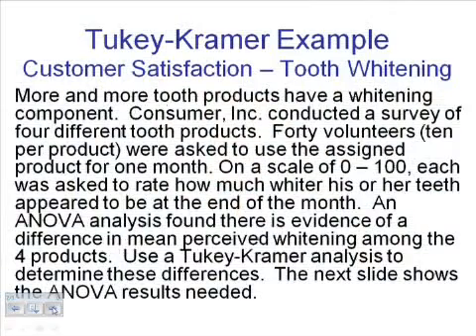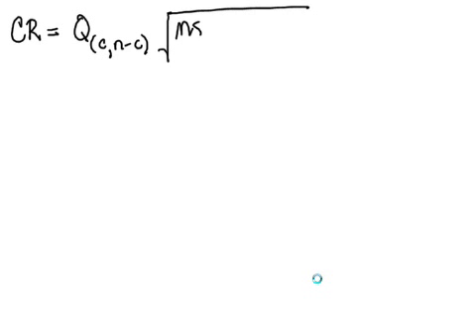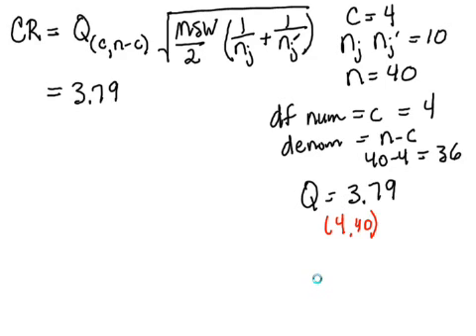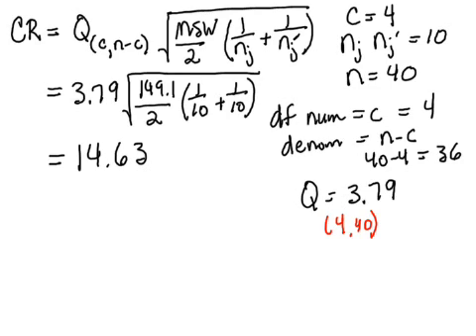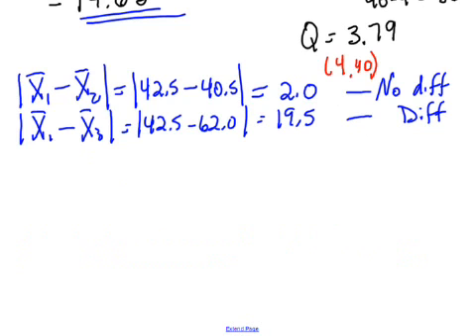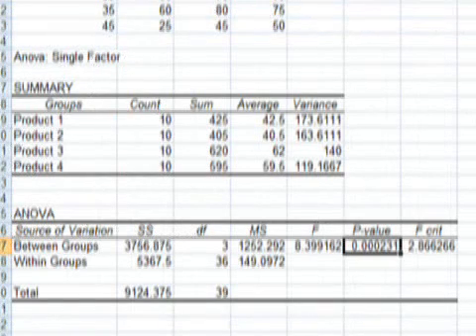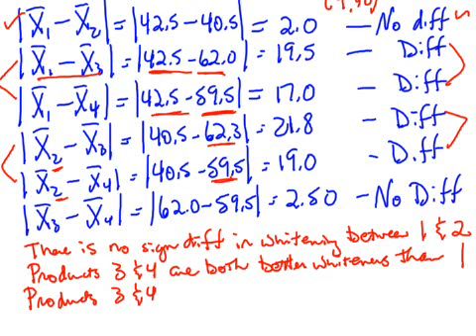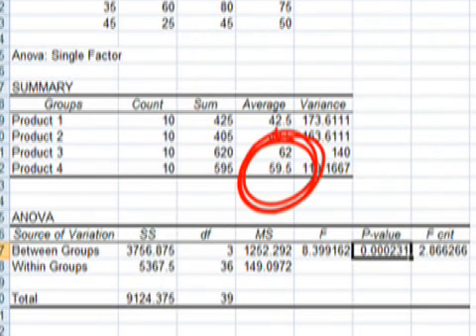ECON 2080 Tukey-Kramer Example